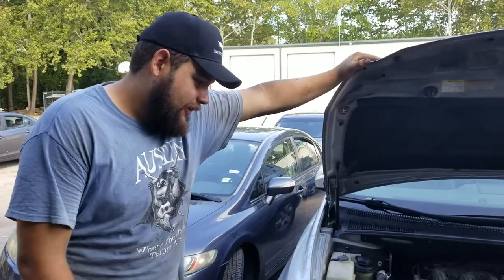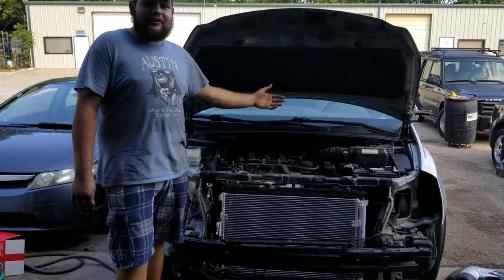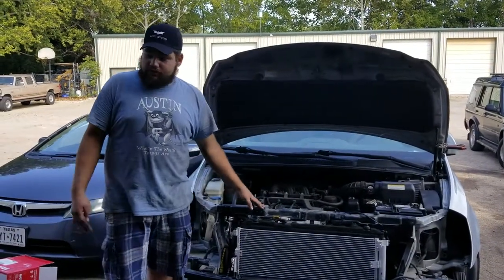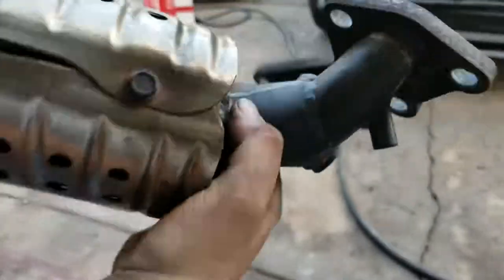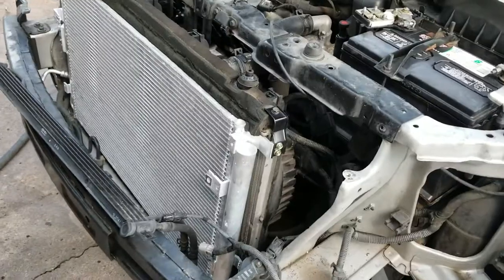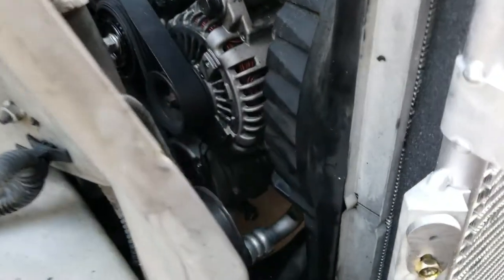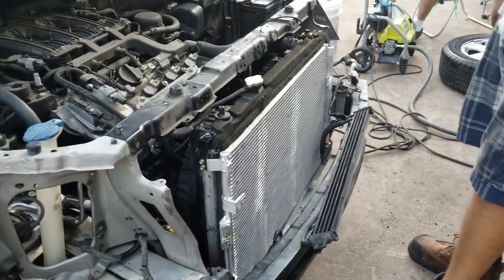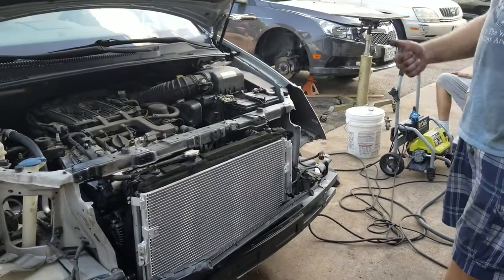AC and Catalytic Converter work at Bat City